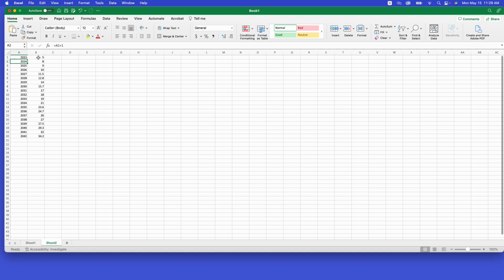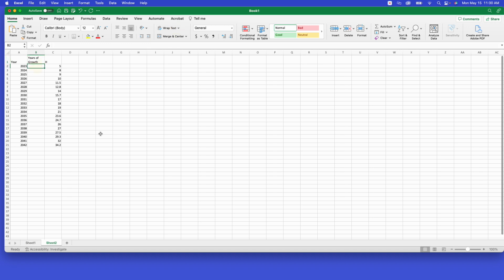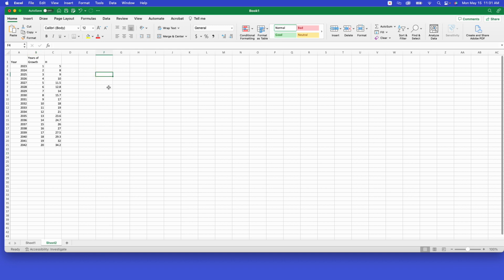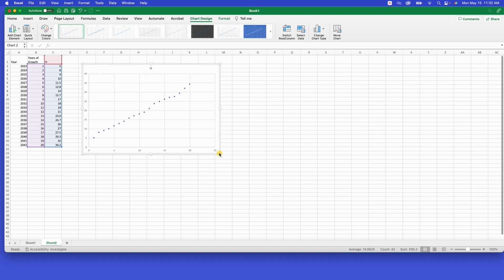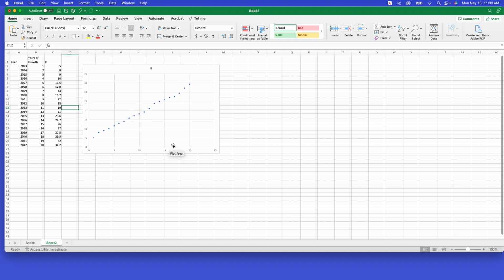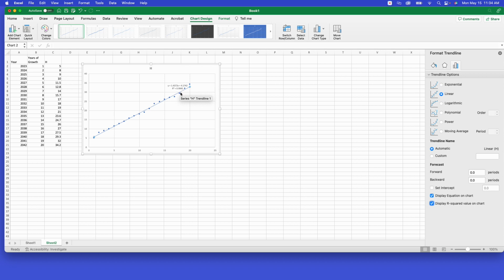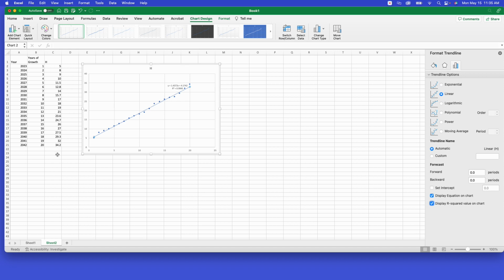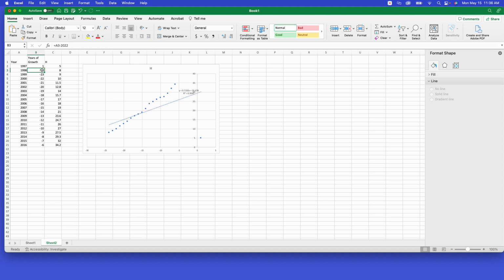Scatter Plots U1V8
Short video on scatter plots.